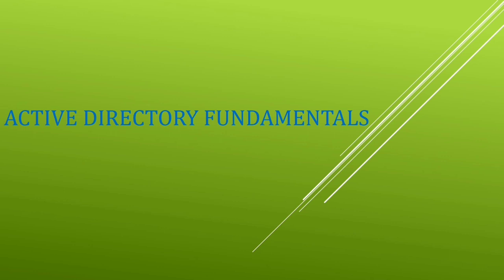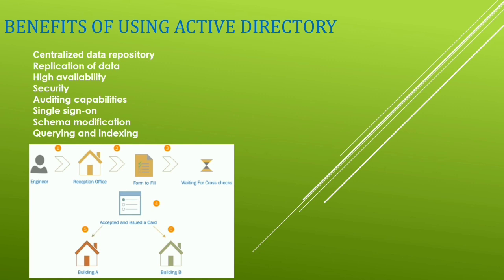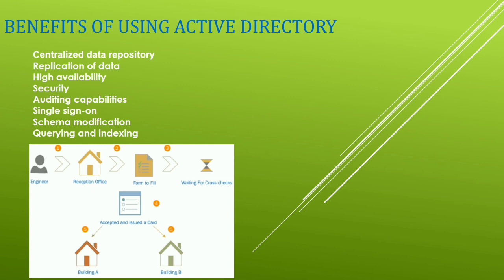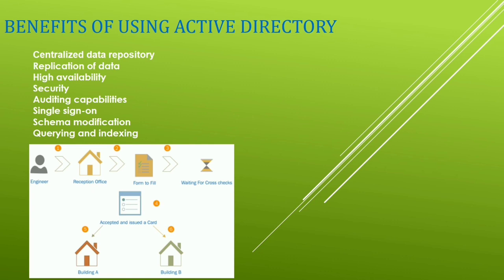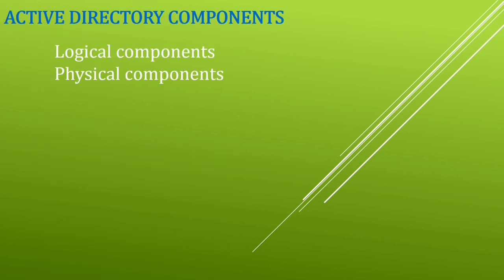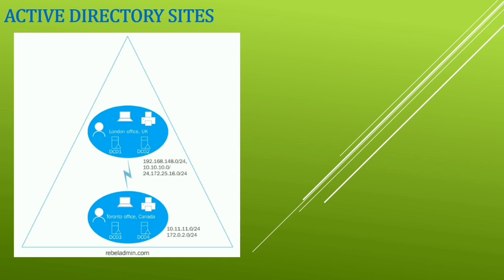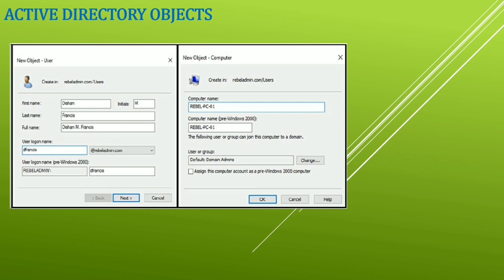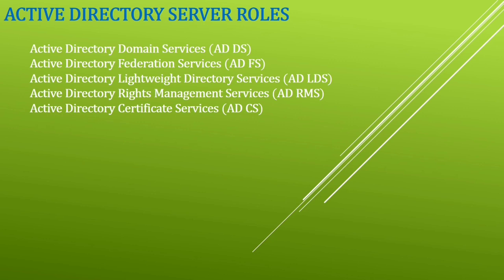1. Active Directory Fundamentals, Windows Server 2016 HD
Hey guys WhatsApp,
Dont click the link, if you do click confirm to be a part of the Geek Team that I am building

Welcome to GeekTechTutorials, I would be the providing the Active Directory Training for Windows Server 2016 in the entire Series.
In this series we would learn about:
1. Active Directory Fundamentals
Benefits of using Active Directory,
Centralized data repository,
Replication of data,
High availability,
Security,
Auditing capabilities,
Single sign-on,
Schema modification,
Querying and indexing,
Active Directory components,
Logical components,
Forests,
Domains,
Domain trees,
Organizational units,
Physical components,
Domain controllers,
Global catalog server,
Active Directory sites,
Active Directory objects,
Globally unique identifier and security identifier,
Distinguished names,
Active Directory server roles:
Active Directory Domain Service,
Read-only domain controllers,
Active Directory Federation Services,
Active Directory Lightweight Directory Services,
Active Directory Rights Management Services,
Active Directory Certification Services